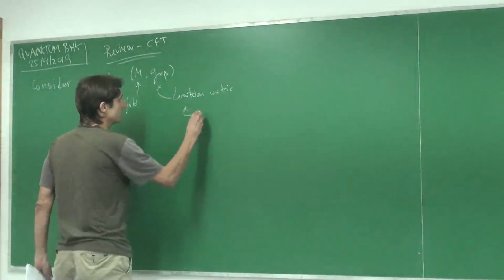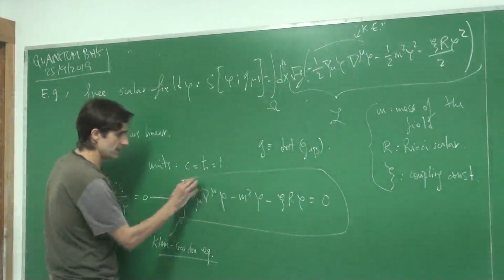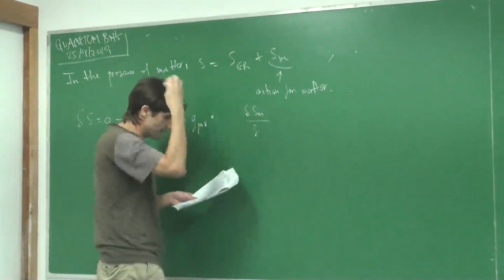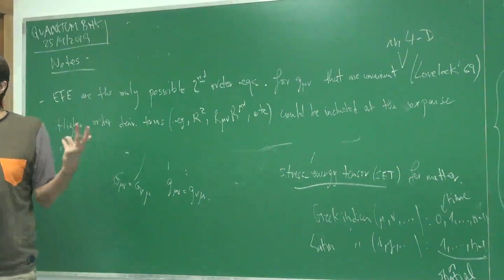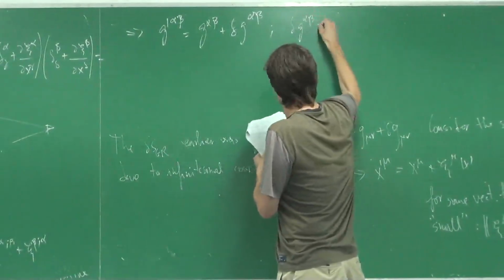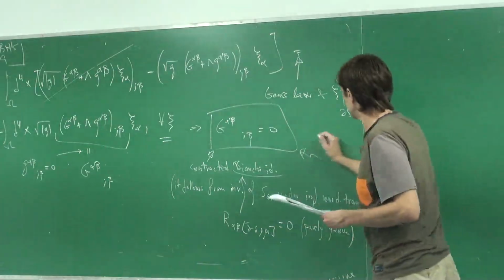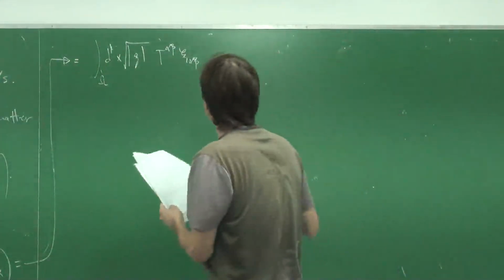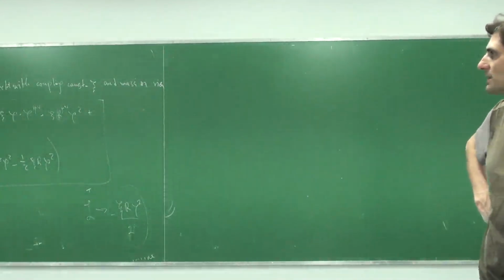Quantum Black Holes. Aula 1